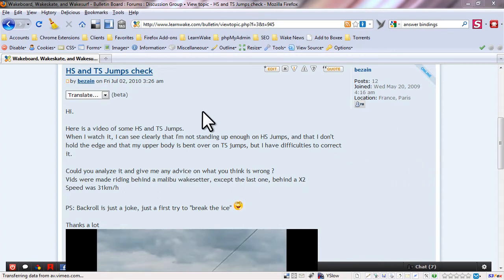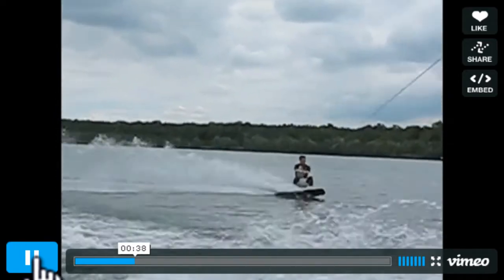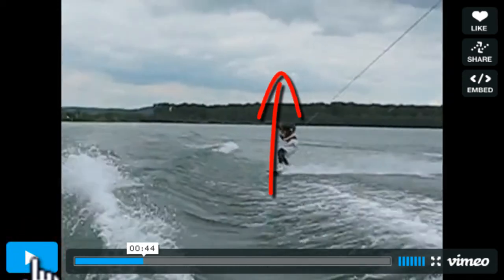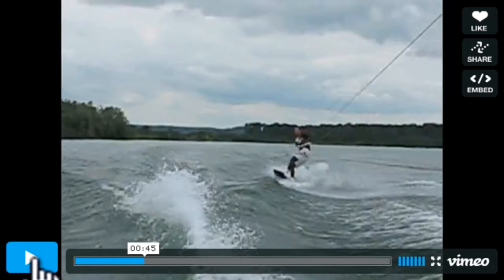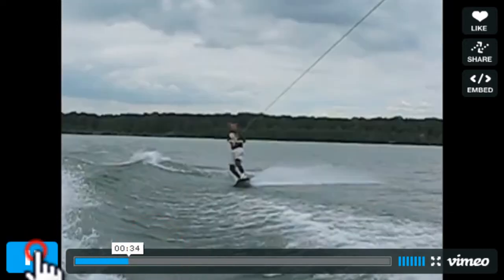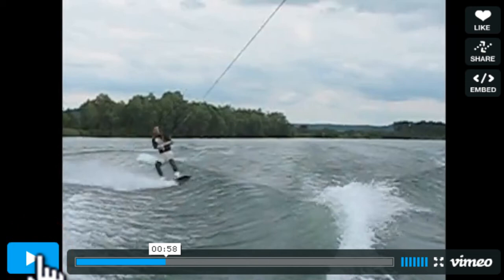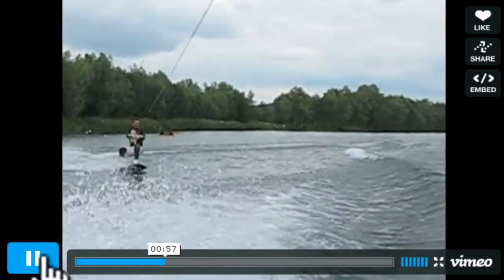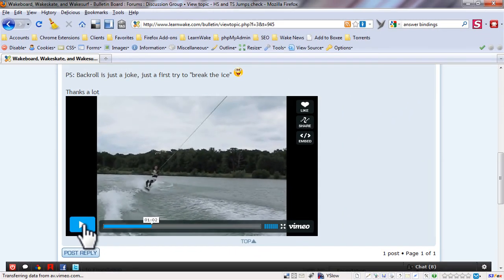HS And TS Jumps Check (bezain) - Analysis Reply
Watch as a LearnWake coach instructs and analyzes a member submitted video: "HS And TS Jumps Check (bezain)"